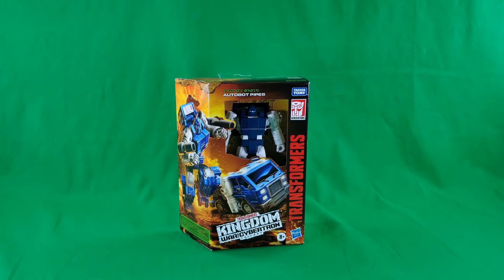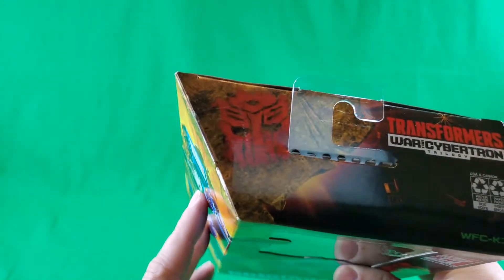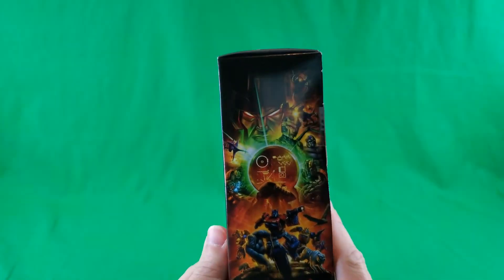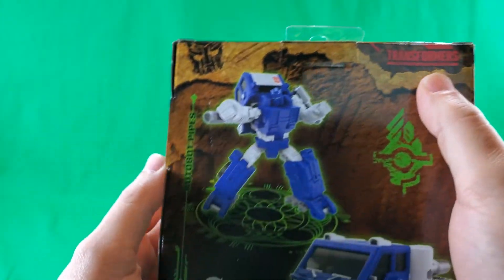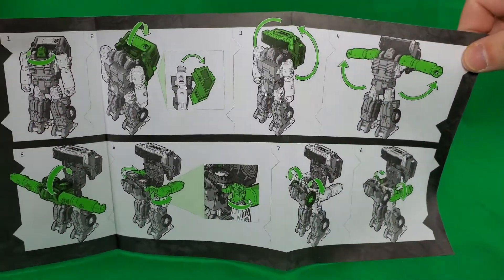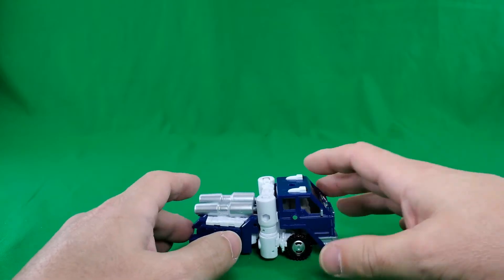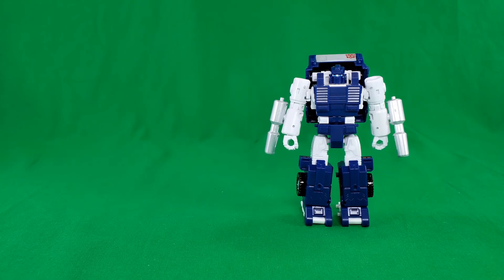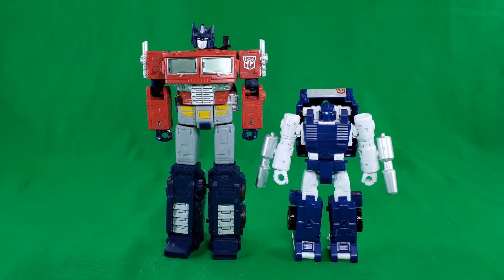Pipes || A Transformers War for Cyberton Kingdom Review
A review of the Transformers War for Cybertron Kingdom Deluxe Class Pipes action figure by @hasbro